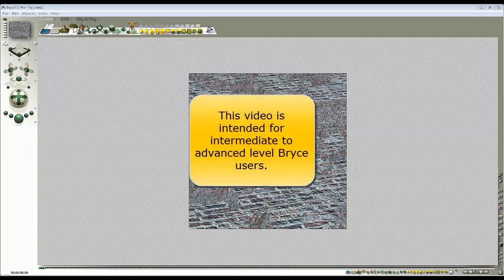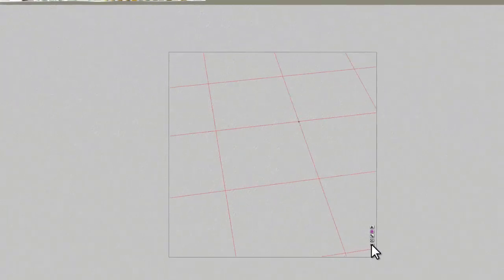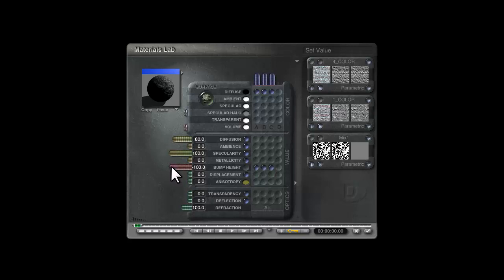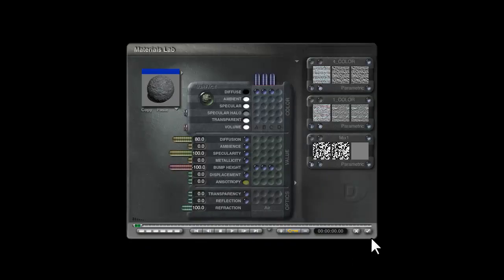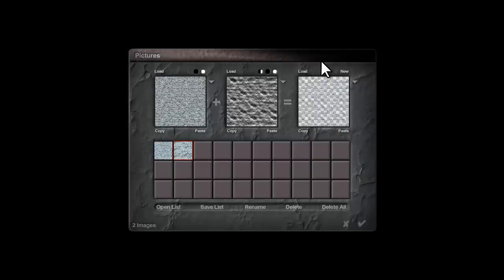Supplementary video - Bump value and polarity tip - by David Brinnen.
A Bryce 7.1 Pro tutorial aimed at people who are moderately well versed in Bryce and wish to expand their skills.  This video is to supplement a texture produce that Horo and I are working on at the moment that uses seamless image tiles generated from photographs taken by Forbidden Whispers.